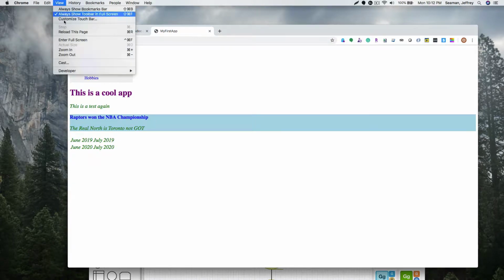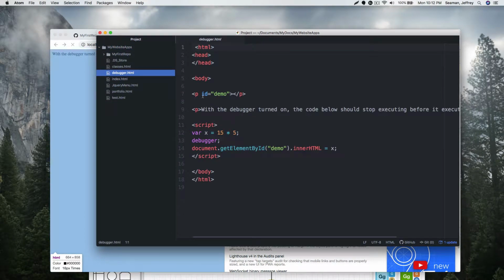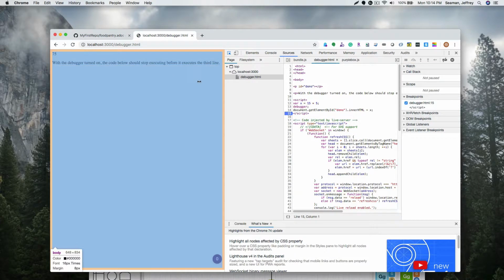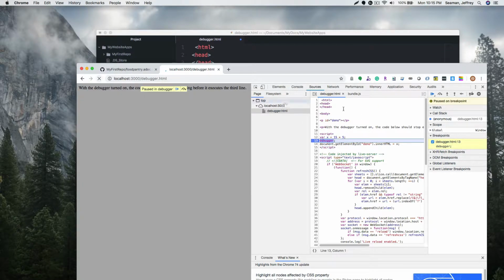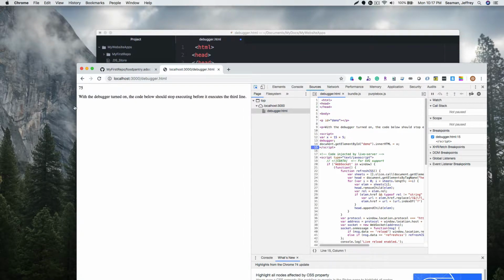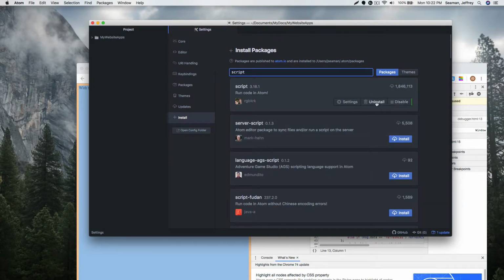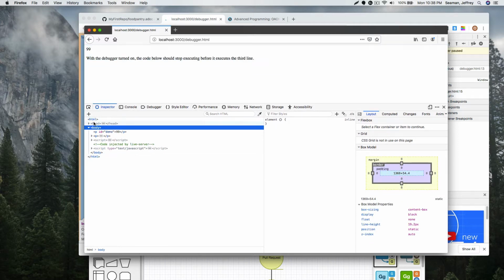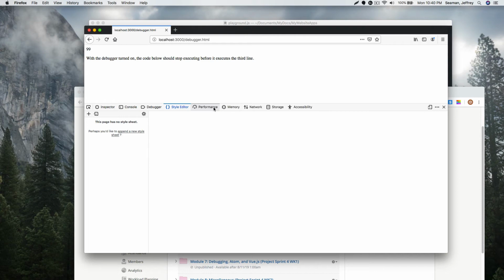CMPS262 Mod7 Lab1